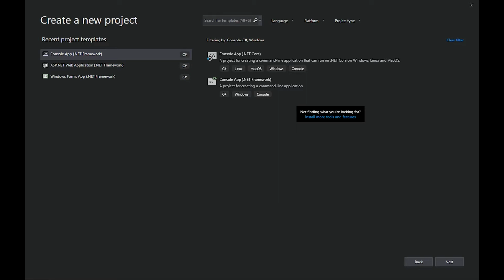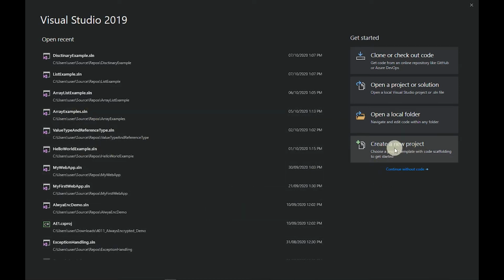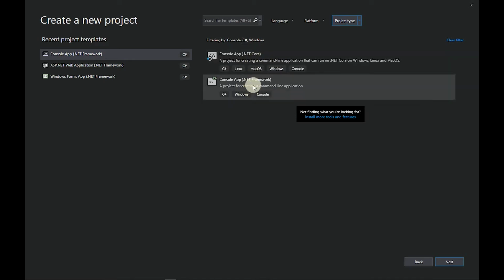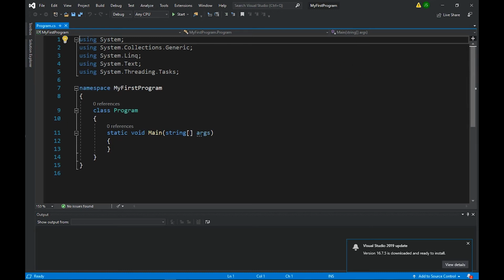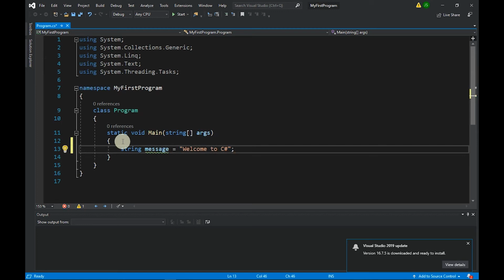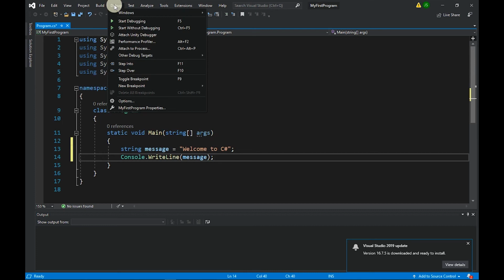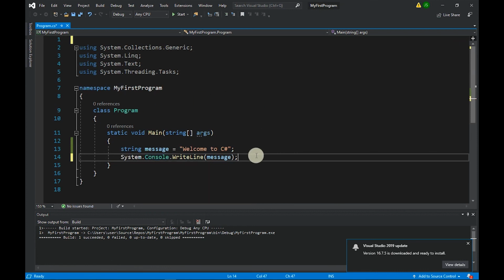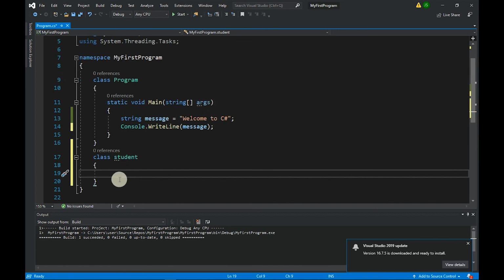1 C Sharp introduction